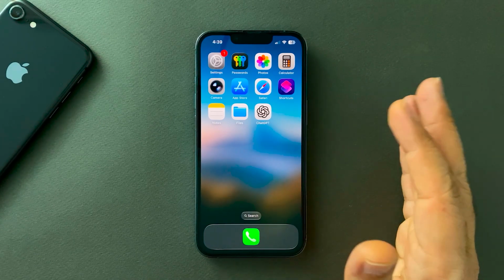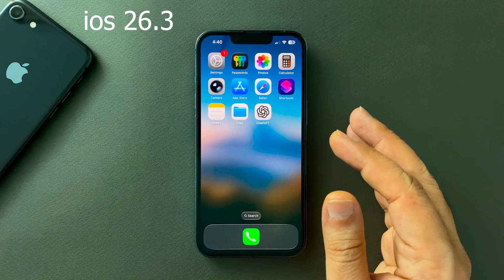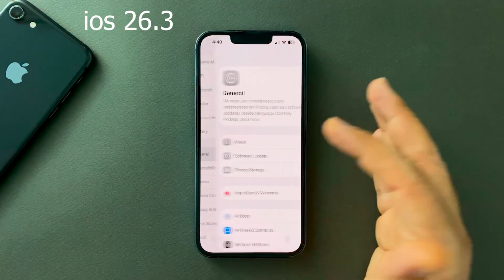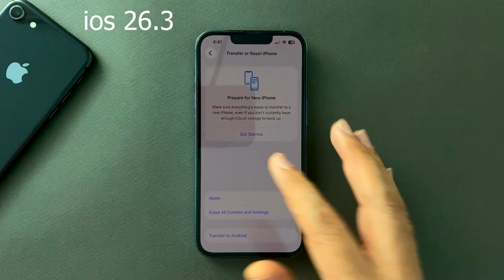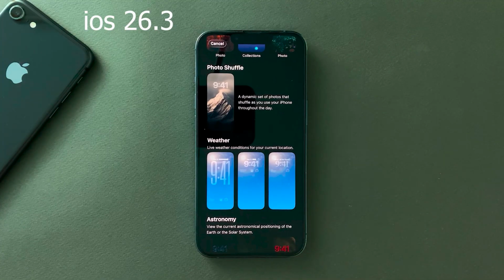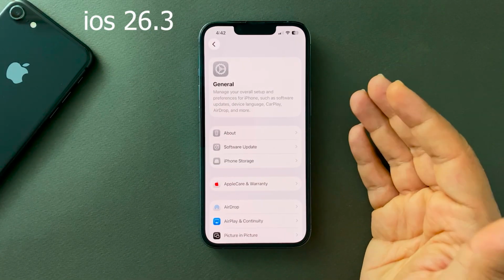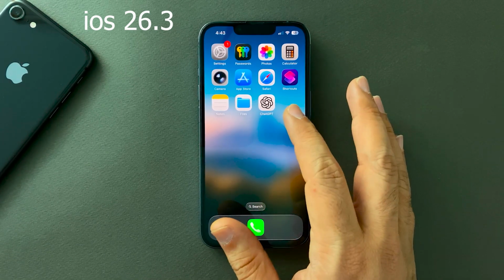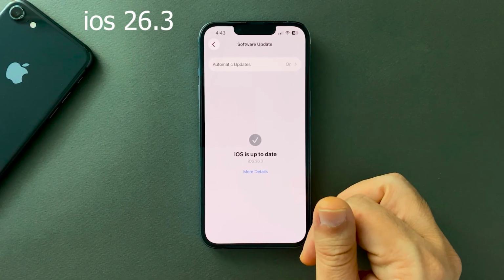iOS 26.3 What's New? | features, tips and tricks | apple intelligence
iOS 26.3 What's New? features
ios 26.3
ios 26.3 new features
ios 26.3 review
ios 26.3 beta
ios 26.3 beta 2
ios 26.3 update
ios 26.3 features
ios 26.3 iphone 13
ios 26.3 beta new features
ios 26.3 apple music
ios 26.3 apple watch
ios 26.3 apple carplay
ios 26.3 android transfer
ios 26.3 all features
ios 26.3 apple intelligence
ios 26.3 actualizacion
apple ios 26.3

apple ios 26.3 update
apple ios 26.3 beta
apple watch ios 26.3 beta
apple ios 26.3 beta 2
apple intelligence ios 26.3
apple watch ios 26.3
about ios 26.3
ios 26.3 tips and tricks
ios 26.3 beta transfer to android
ios 26.3 battery
ios 26.3 battery drain
ios 26.3 beta features
ios 26.3 battery test
beta update ios 26.3
ios 26.3 beta 3 features
ios 26.3 customization
ios 26.3 camera settings
ios 26.3 camera
ios 26.3 camera problem
cuando sale el ios 26.3
when is ios 26.3 coming out
ios 26.3 release candidate
downgrade ios 26.3 to 26.2
downgrade ios 26.3 to 18